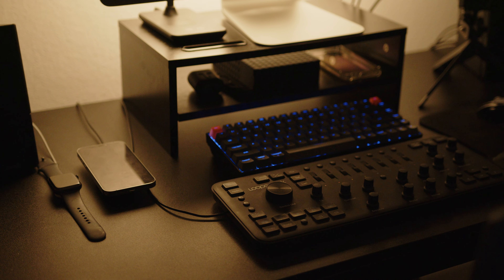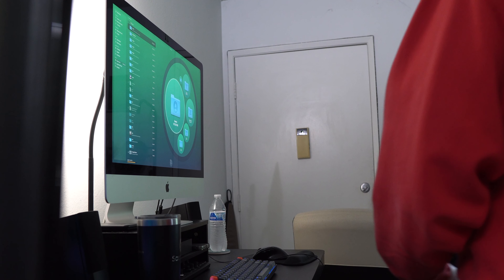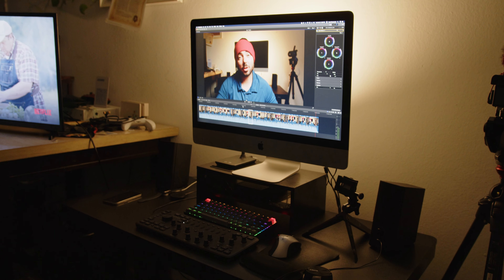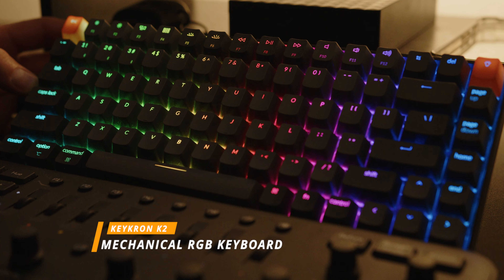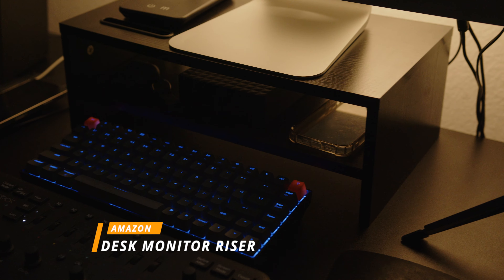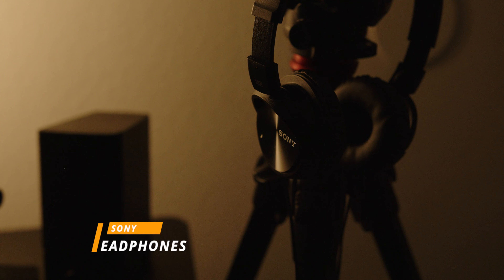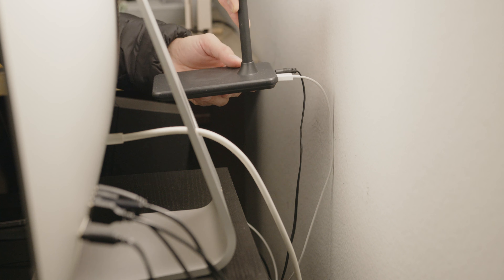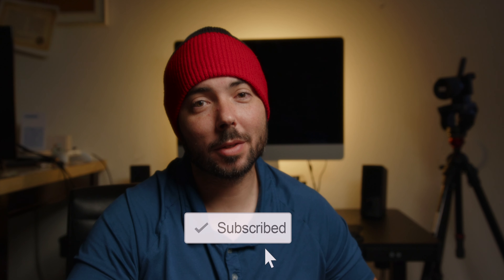Minimal and Productive Desk Setup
Desk Setup. Tour of my workspace for video editing and post production.
Minimalist design. black aesthetics

GEAR:

Camera : Sony A6500 + BMPCC6K PRO
Lenses : Sigma 30mm 1.4 + Sigma 16mm 1.4 + Meike 85mm T2.1 Sigma 18-35mm 1.8
Drone: Mavic Air 2
Software: DaVinci Resolve 17 + FCPX
Shotgun Mic : Rode Video Micro
Lav/Recorder: Tascam DR-10L